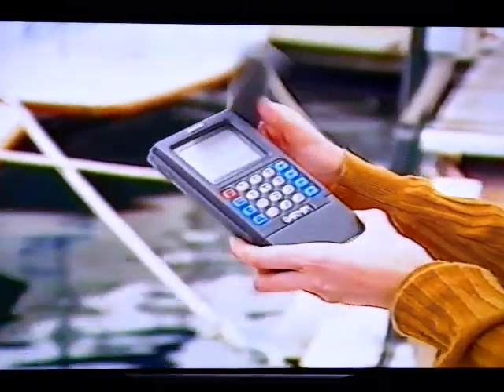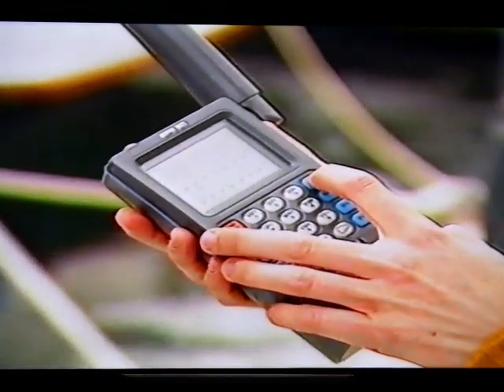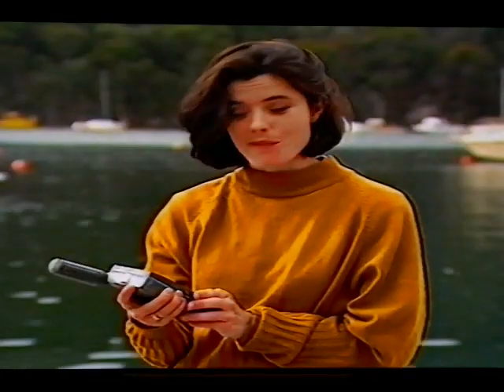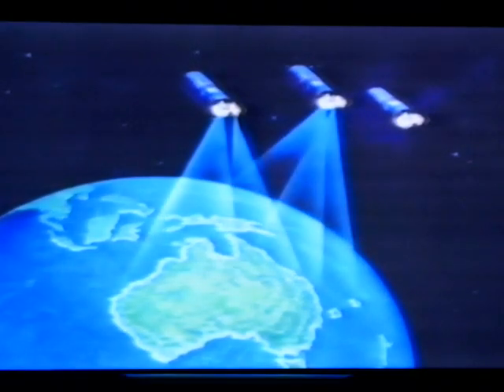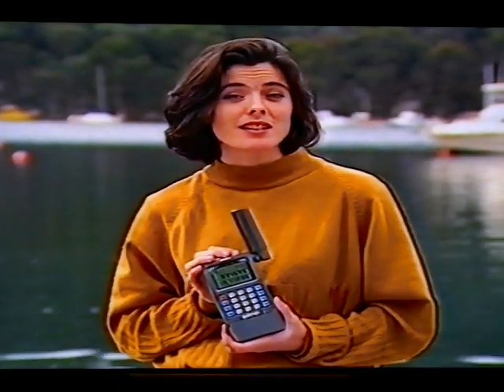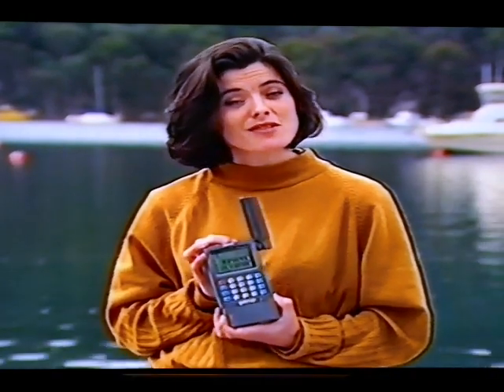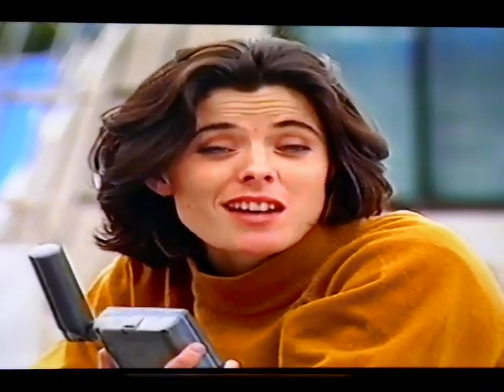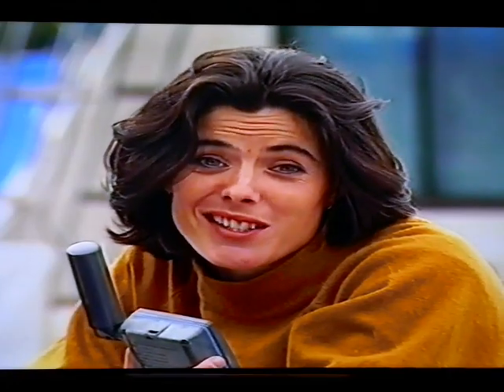1991 Garmin GPS 50 [ancient tech]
The first handheld GPS device by Garmin - GPS50 - as reviewed by holiday programme 'Getaway'